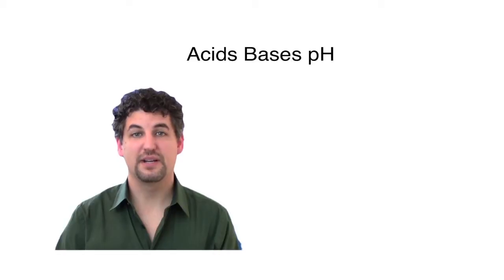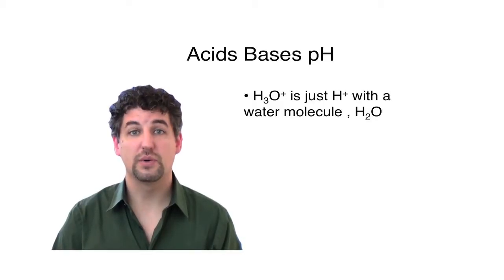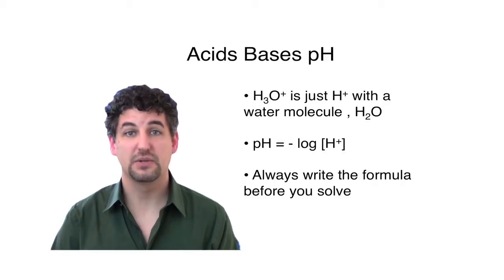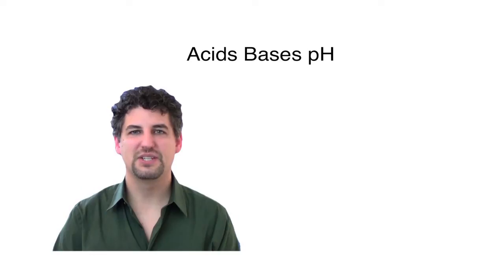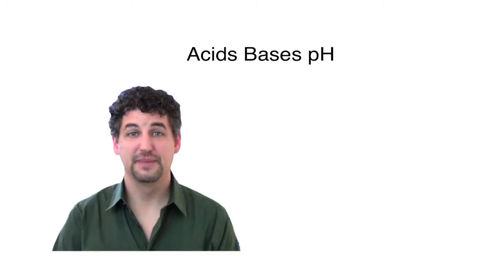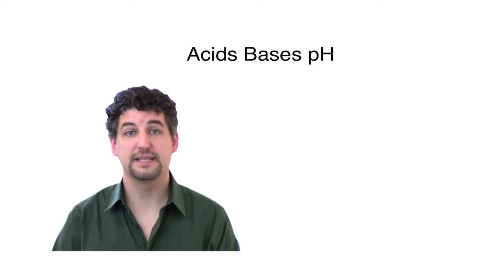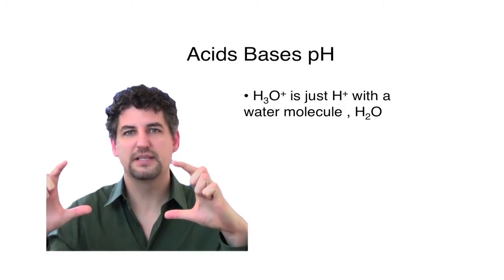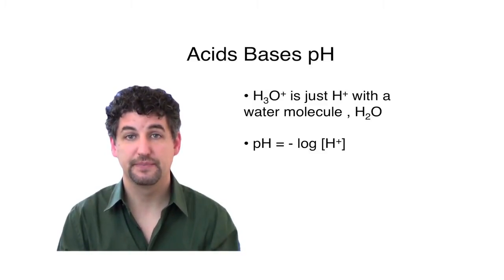Acid Base pH solve for pH